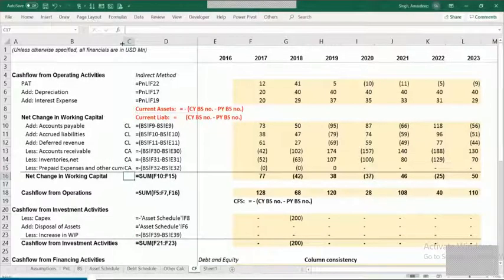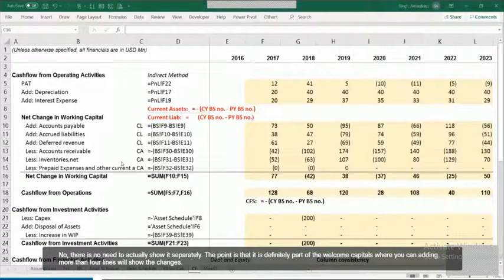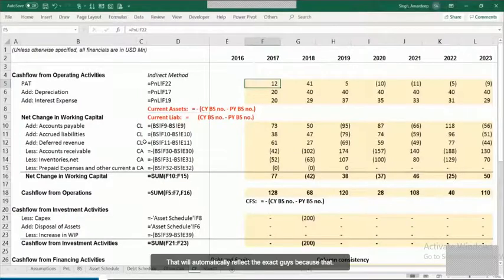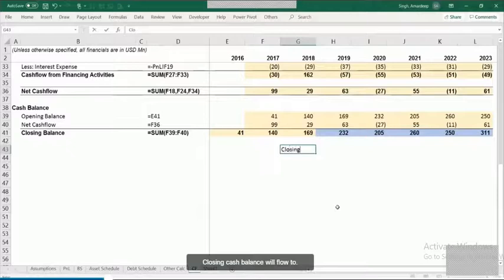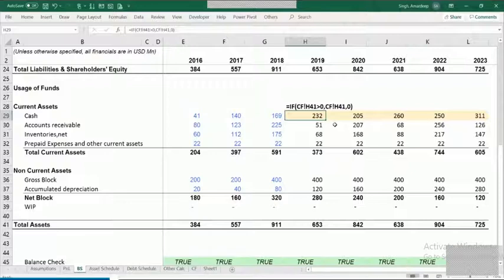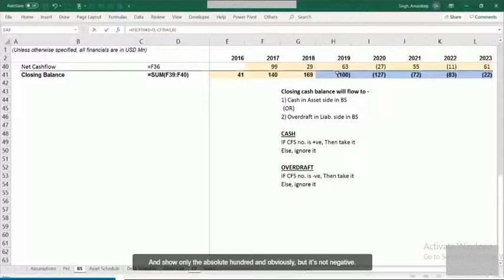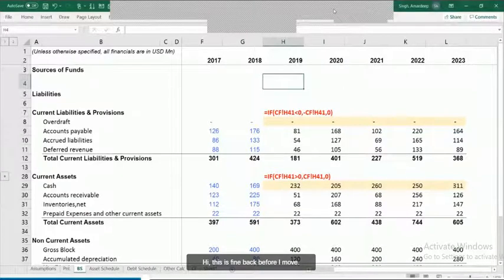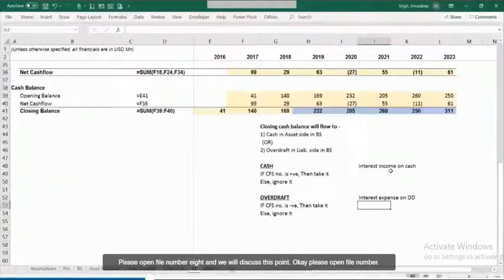Fin Model Part 15 23 Min